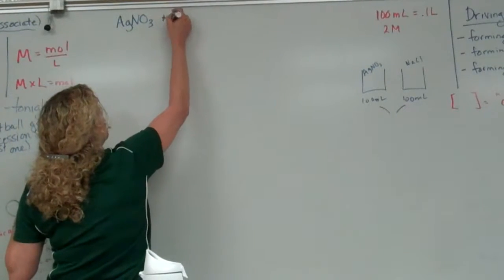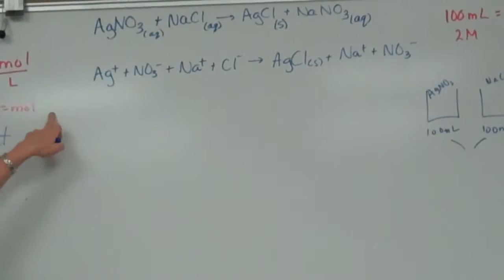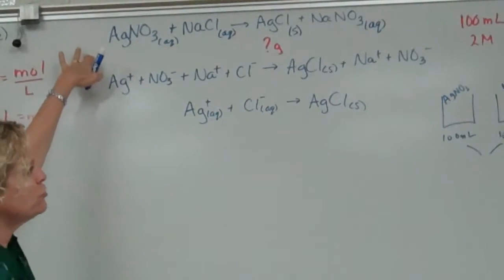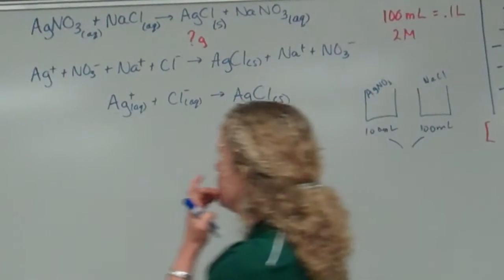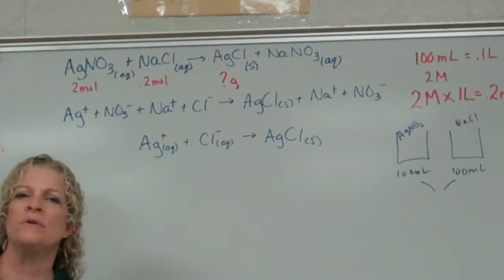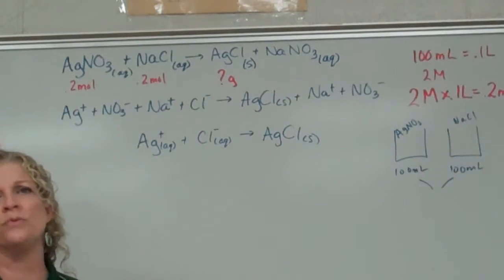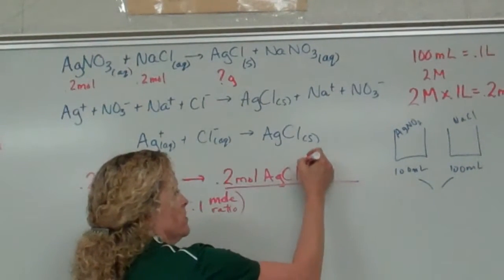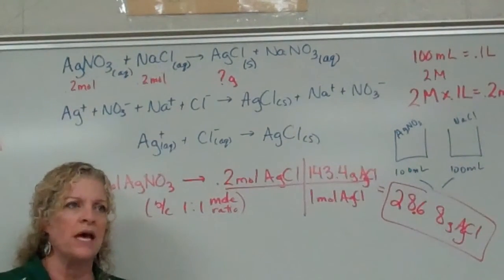Calculating grams ppt and [ion] after a reaction (1 of 6)